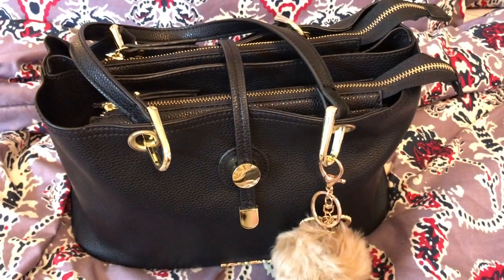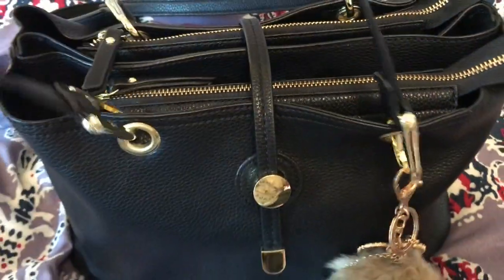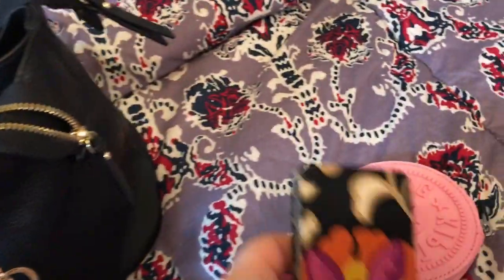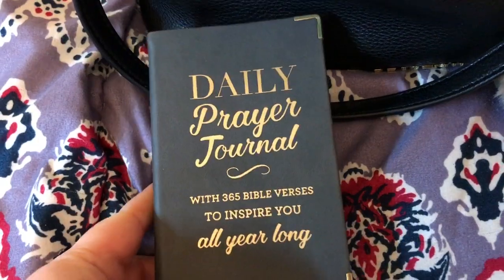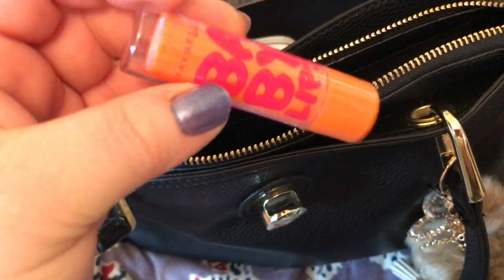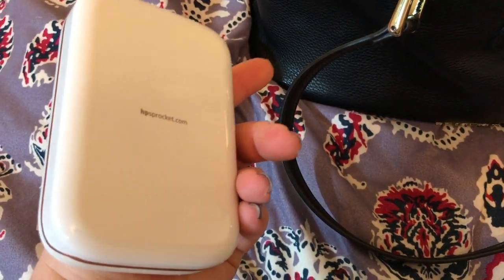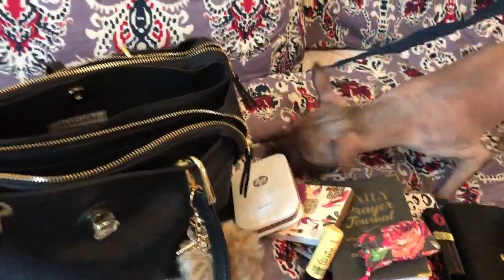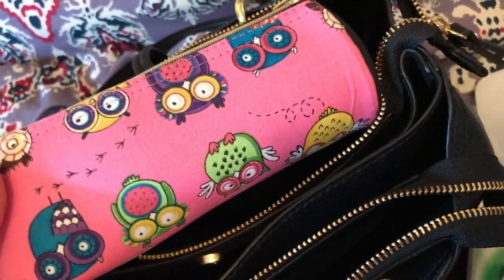Purse of the day. What's in my Kenneth Cole Reaction Bag & matching wallet. Including my dog Poppy.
The bag of the day. Kenneth Cole Reaction. Including Poppy.